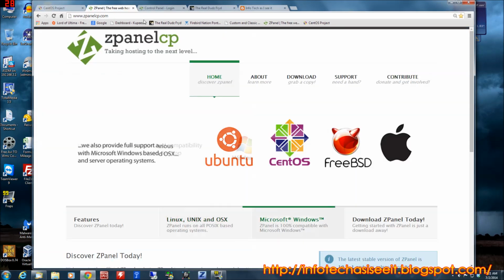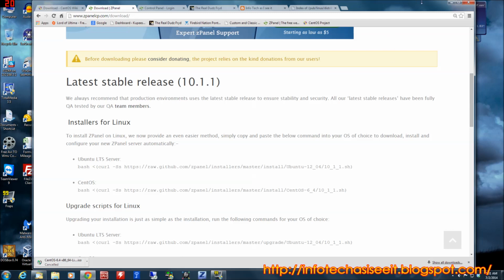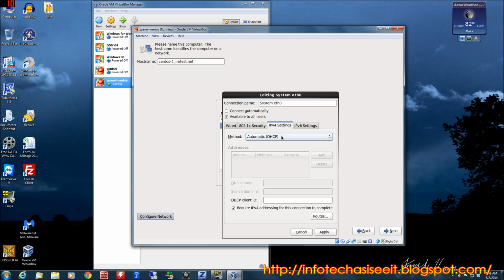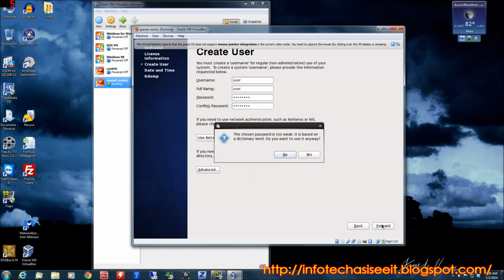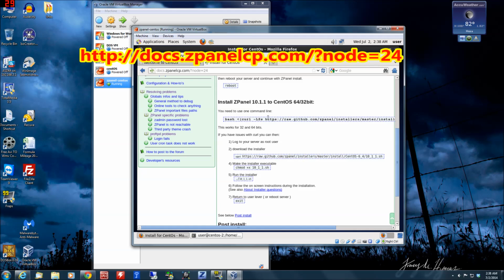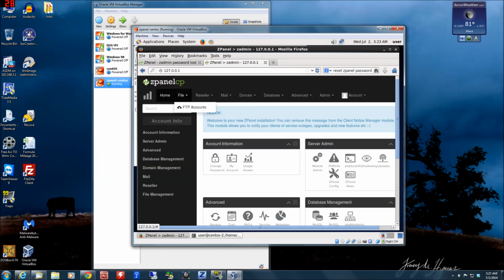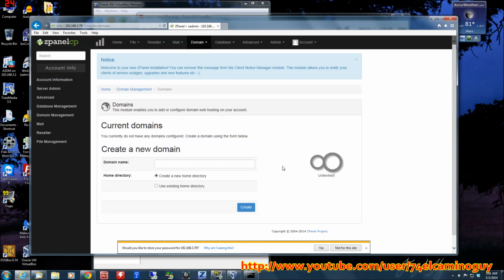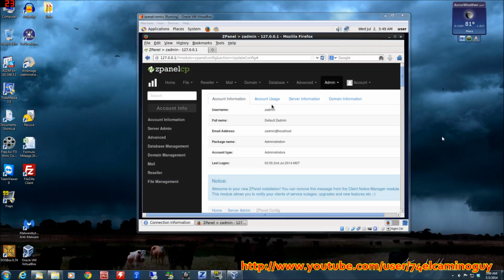Web Hosting in a VM cheap with CentOS and ZPanel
Host your own Websites with the open source ZPANEL hosting package!